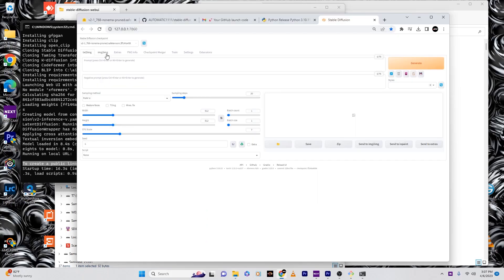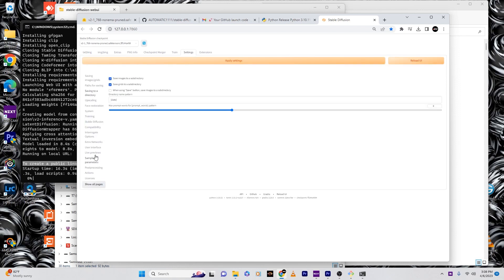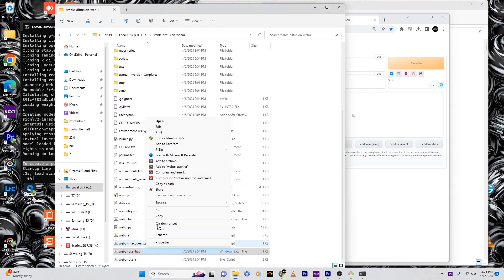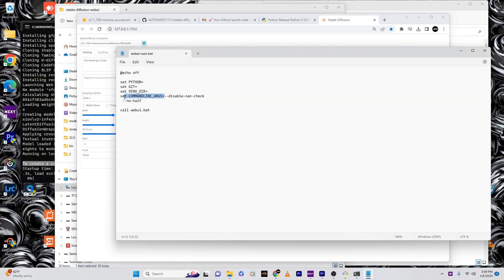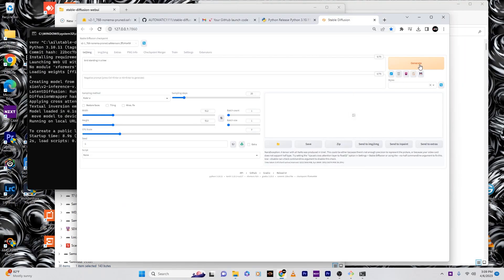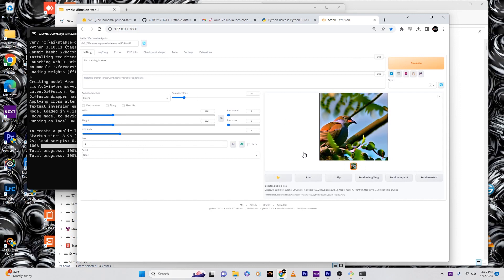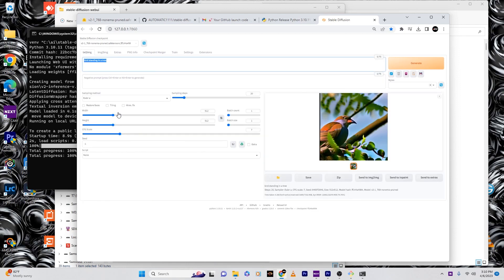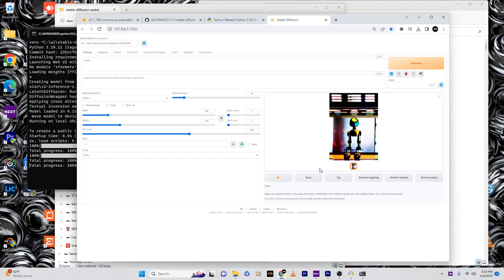How to Fix Stable Diffusion (NOT WORKING)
📚 RESOURCES
- Command to update Stable Diffusion WebUI automatically:
 Git pull
Shot + Edited by @1JBVisual